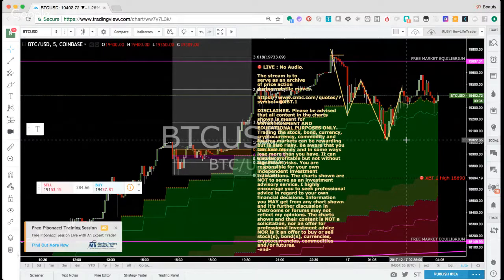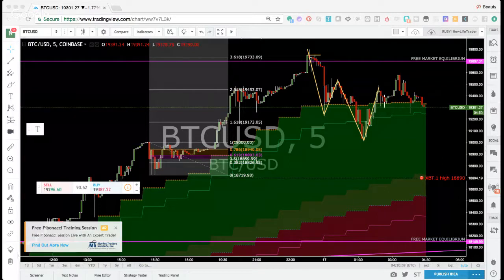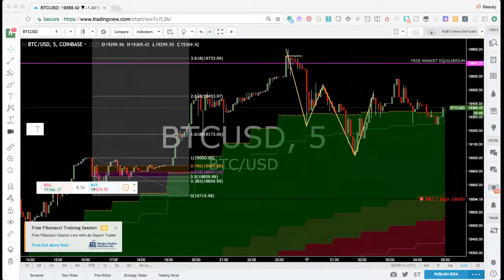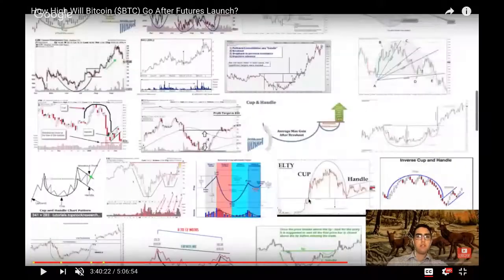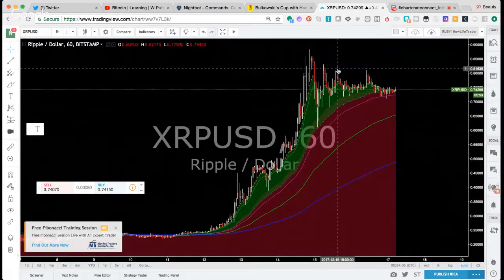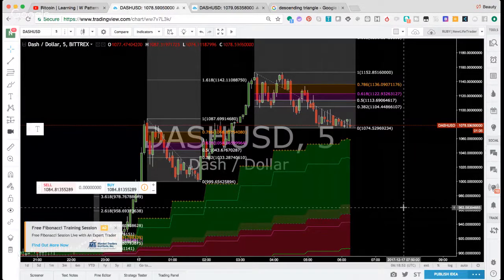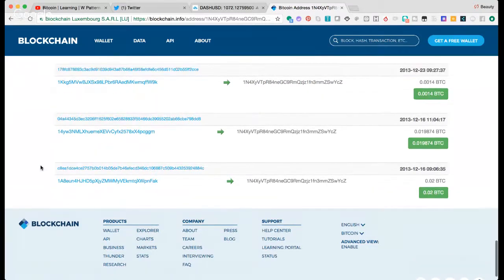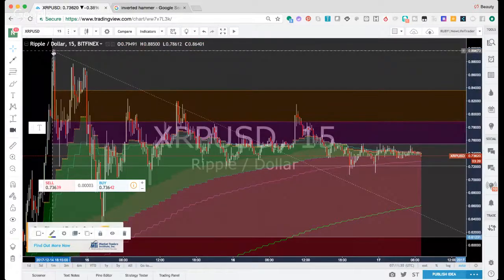Bitcoin | Learning | W Pattern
Experience price action w/ Beauty.